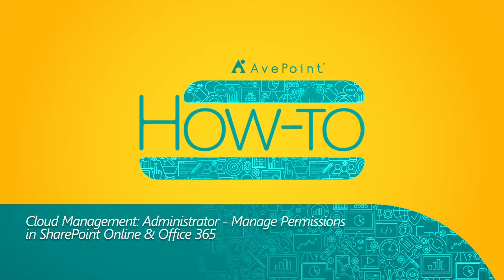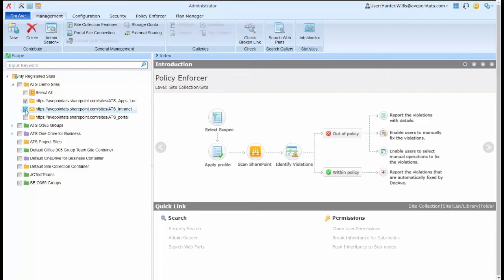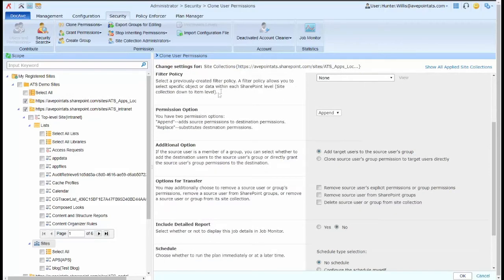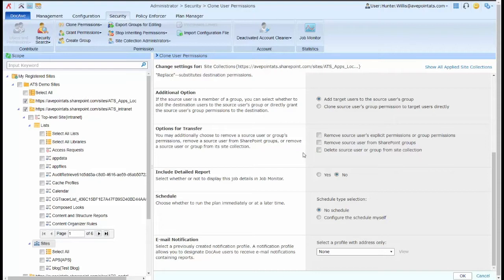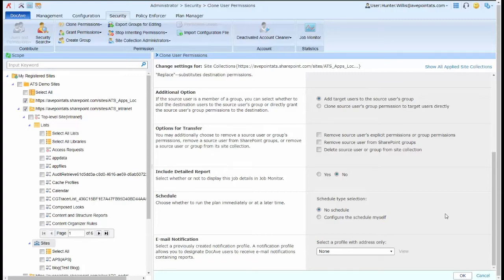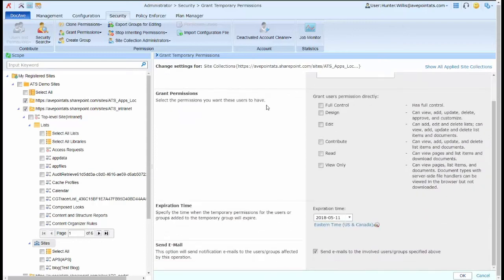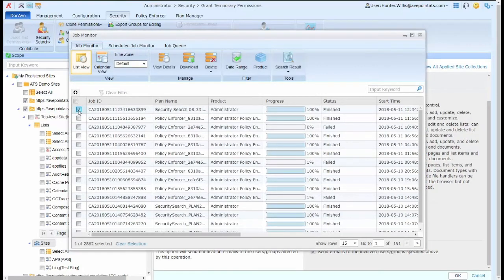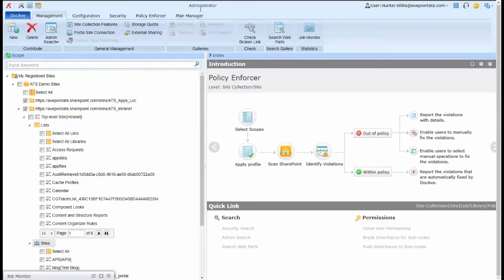How-To: Administrator - Manage Permissions in SharePoint Online and Office 365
HOW-TO:
Administrator -  Manage Permissions in SharePoint Online and Office 365

FEATURING:
Hunter Willis – Product Marketing Manager, AvePoint, Inc